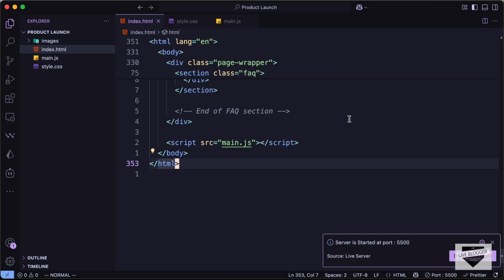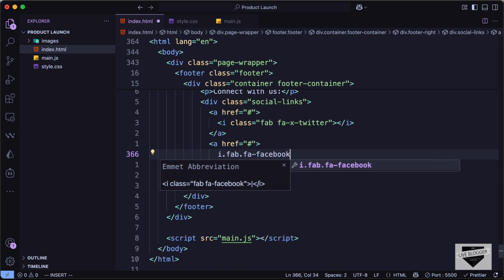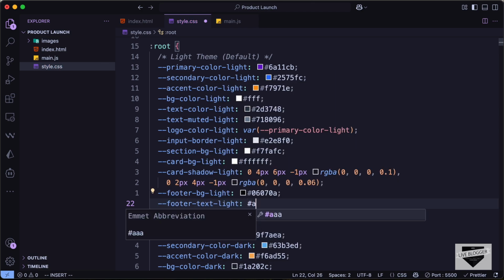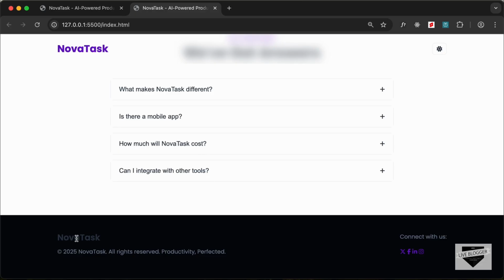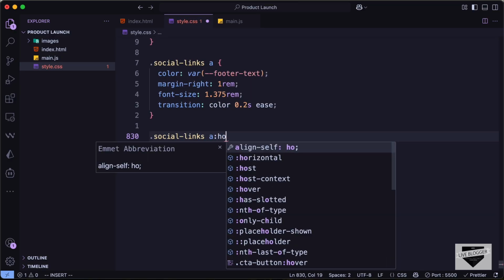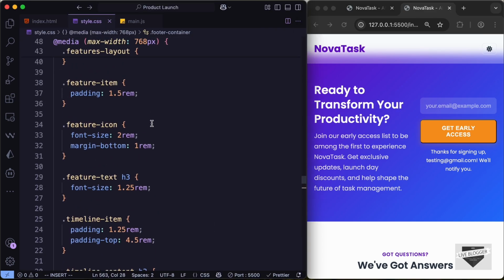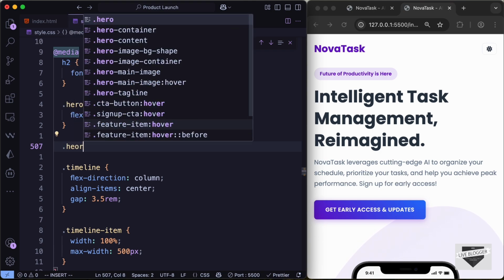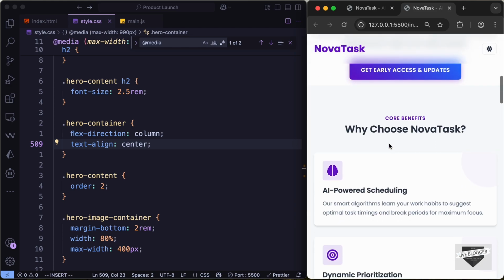🔥 Build This Stunning Product Launch Website | Footer (Part 10)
Our product launch website which we will design using HTML, CSS and JS features a sleek dark mode, a clean and modern layout, and is fully responsive for all devices.

💡 This is the Part 10: In this video, we will design the footer of our website.

👨‍💻 Whether you're a beginner or an intermediate web developer, this series will guide you through creating a real-world project you'll be proud of!